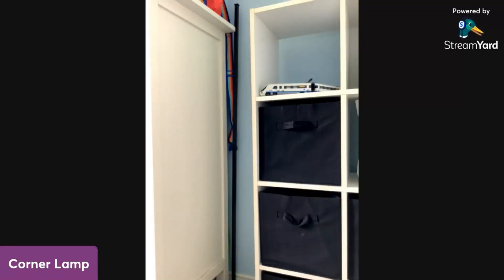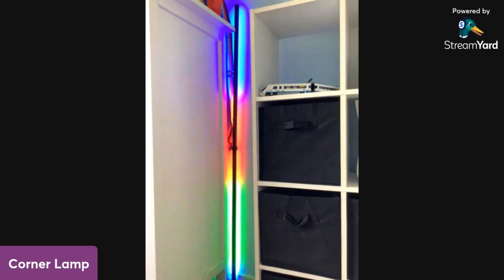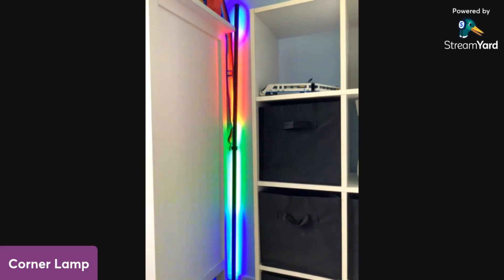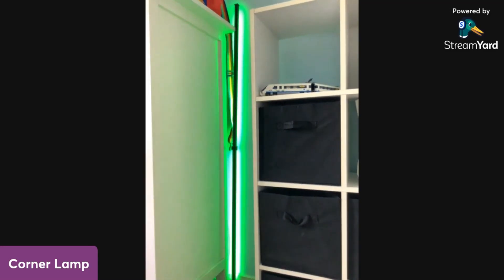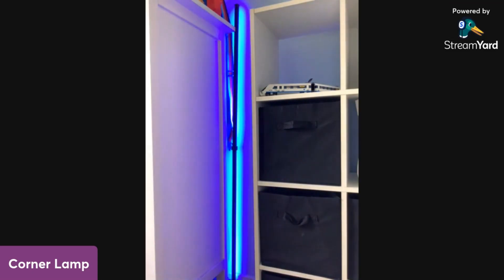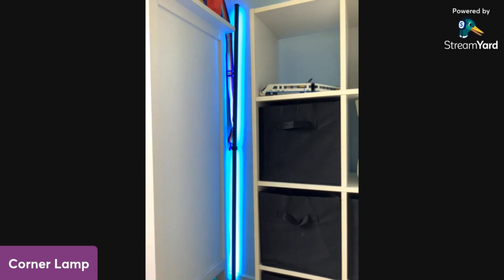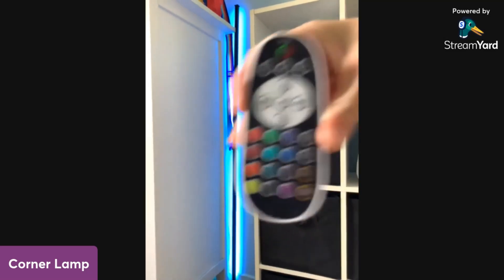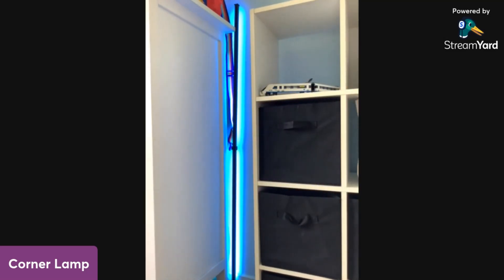I got a new corner lamp!